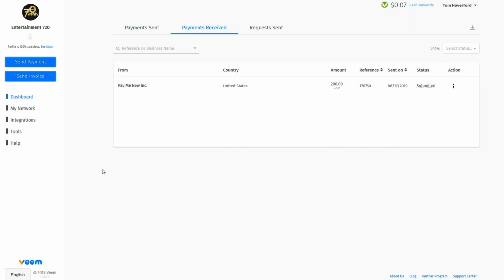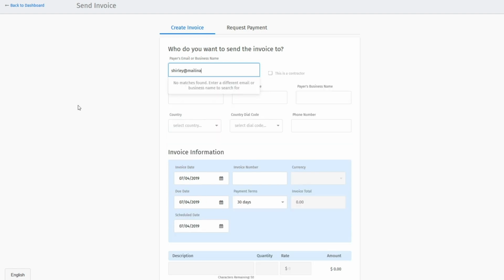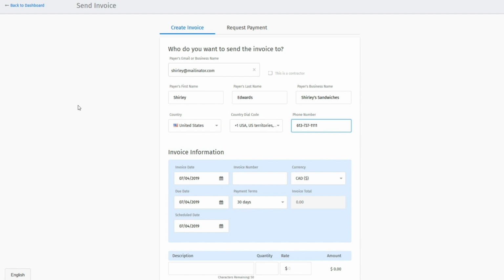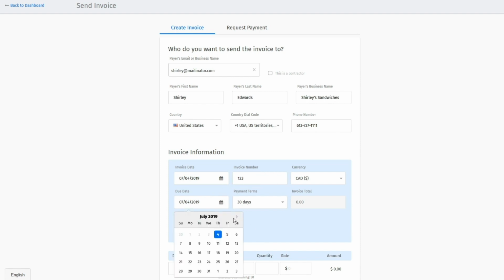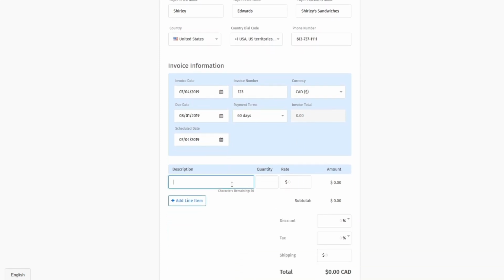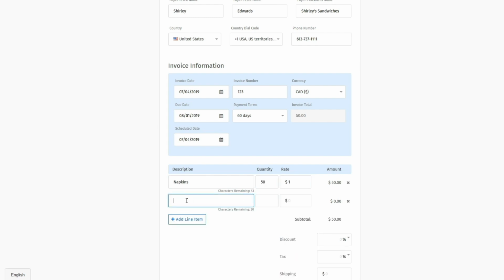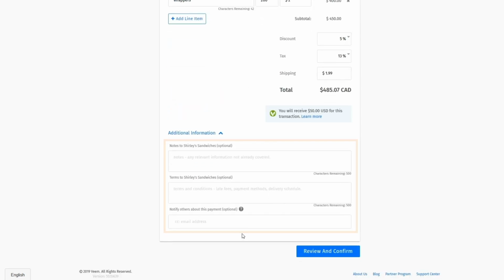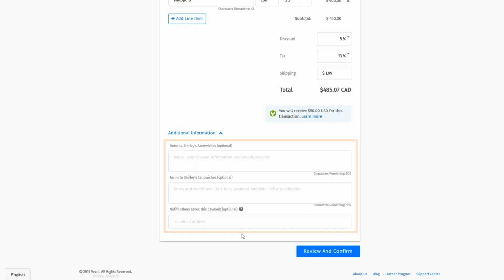How To Send a Customer Invoice With Veem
Veem helps small business customers send payments online and receive payments online, safely and securely. Join Today!

To send an invoice to a customer, click Send an Invoice on your dashboard.

Once you are on the Invoice page, you can enter the name of the business or email of the person you are invoicing. If they have a Veem account, their information will show up automatically. If they do not have a Veem account, you will simply enter their email, name, business name, phone number and country.

Start by adding your invoice number, the currency you would like to be paid in, and the due date of your invoice. You can also set the payment terms, and schedule your online payment for a later date.

To add items to your invoice, simply add the description, quantity and price per item. This will be calculated automatically. To add a new item, click Add Line Item. Once you have added all items, you can set discounts, taxes and shipping rates if applicable.

Under Additional Information, you can include specifics on your terms or send a note to your customer. You can also copy anyone else you would like included on the email.

Once you are ready to send, click review to confirm your invoice, and click Send Invoice.

Sign up for online payments with Veem today!